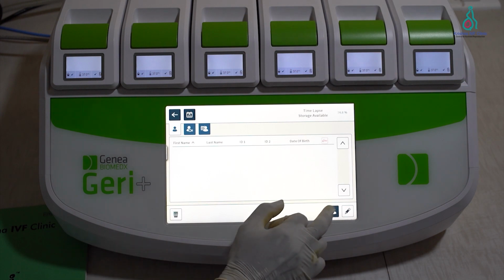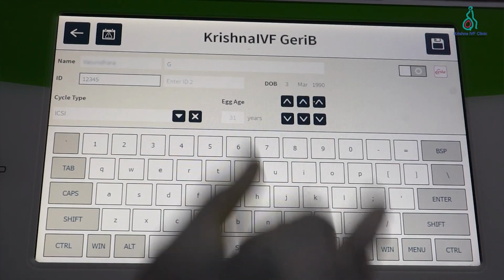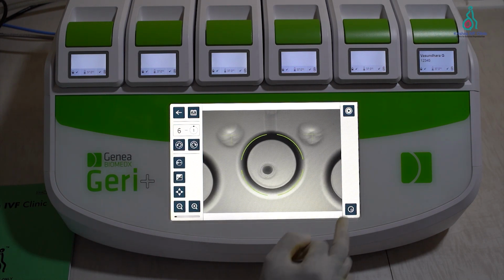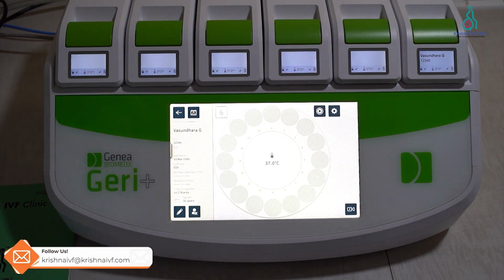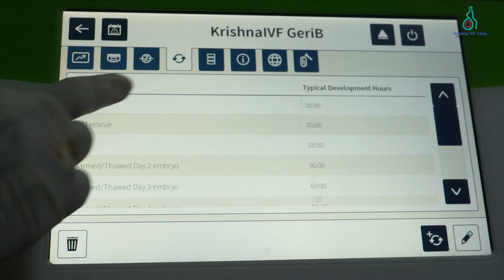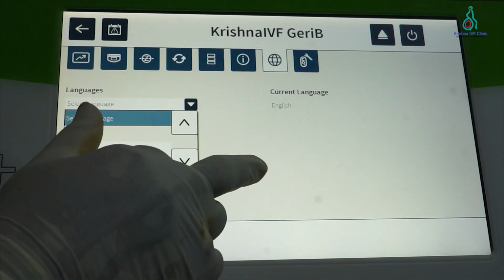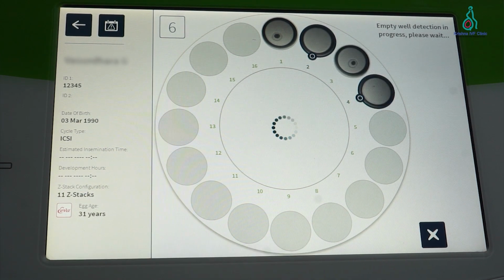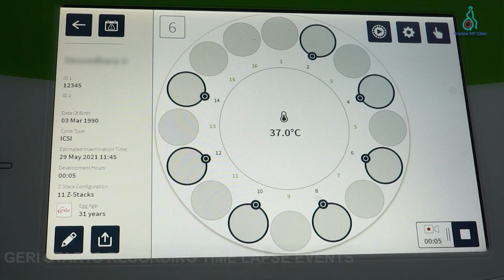|| GERI ADVANCED EMBRYO SELECTION ||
Krishna IVF Clinic is the FIRST IVF CLINIC IN INDIA with AI automated GERI INCUBATORS for embryo culture and growth. This equipment enhances embryo care and embryo selection following ICSI procedure. This video gives an insight of how little embryos are taken care at Krishna IVF Clinic. GERI ensures continuous and safe monitoring of embryo's followed by precise embryo selection based on latest AI automated time-lapse imaging technology.